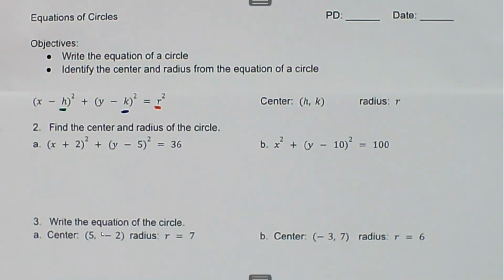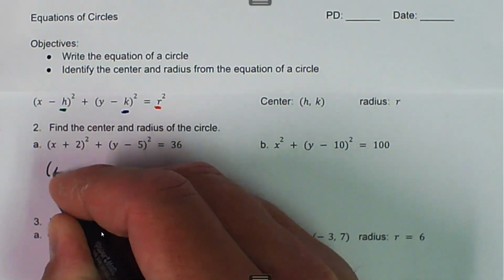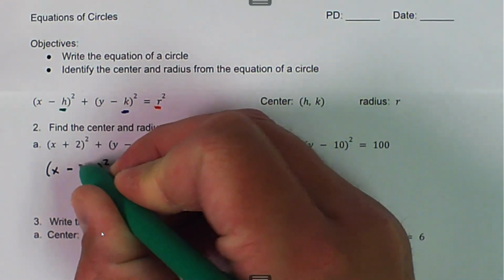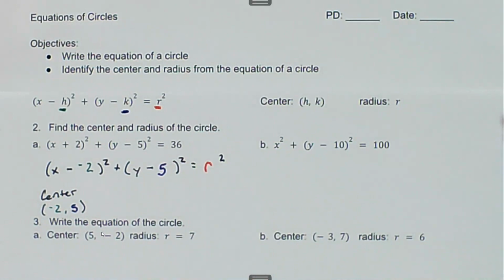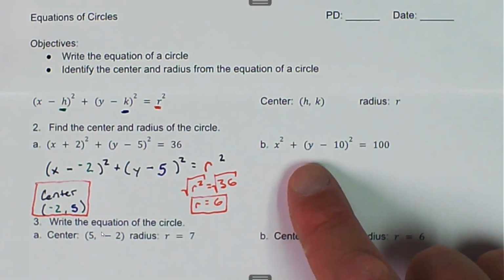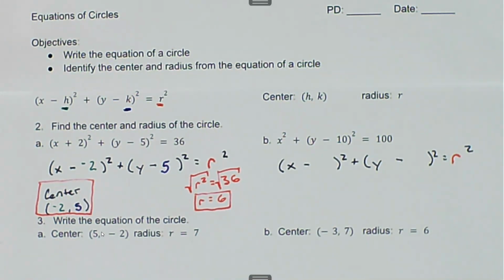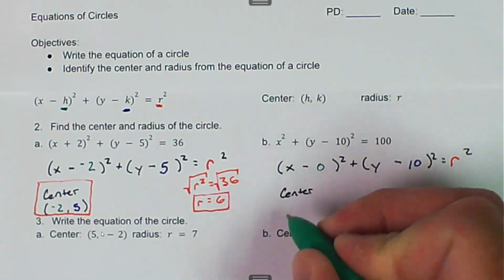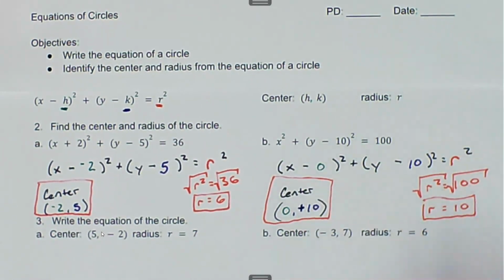G.10.02.VD.02.Equations of a Circle (Identify the Center and Radius)